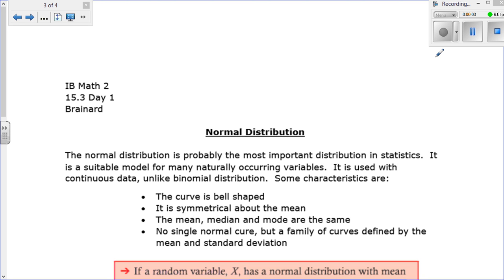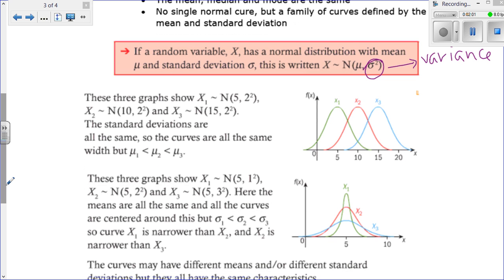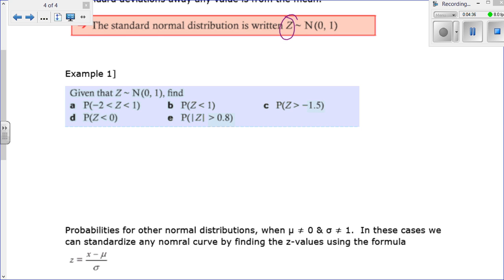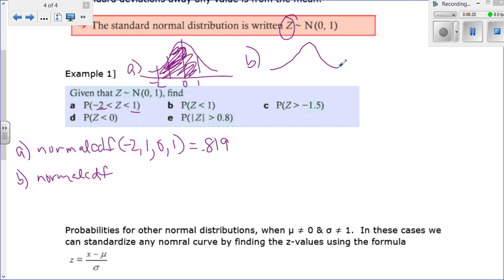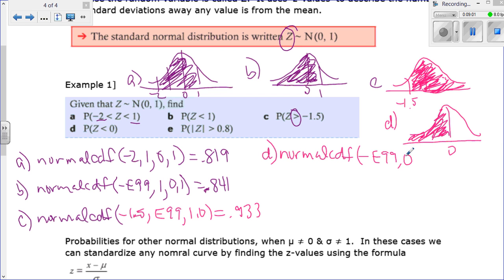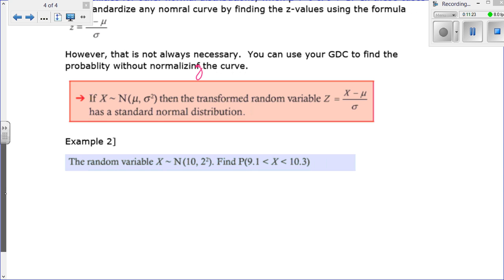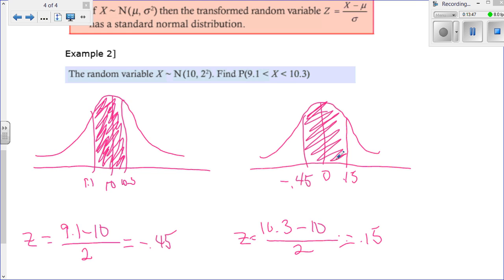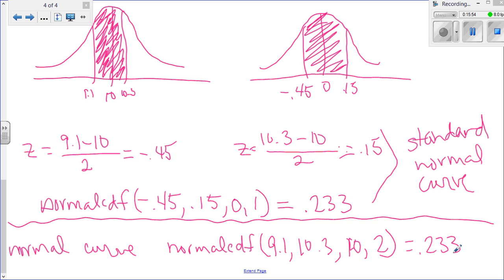Probability Distribution day 5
Probability Distribution Day 5 - Standard Normal Distribution Curve, Normal Distribution Curve with GDC, no applications